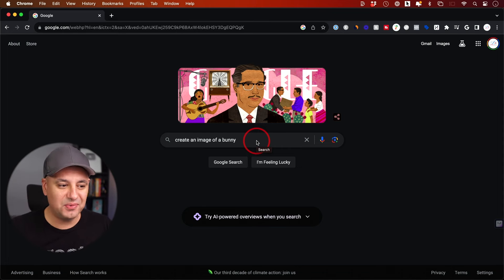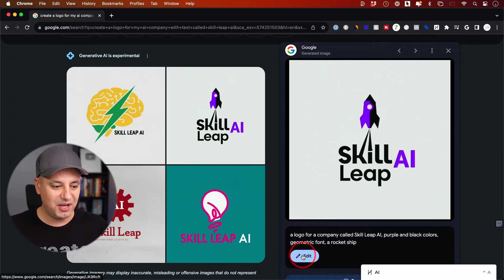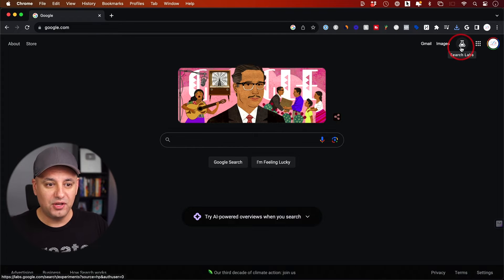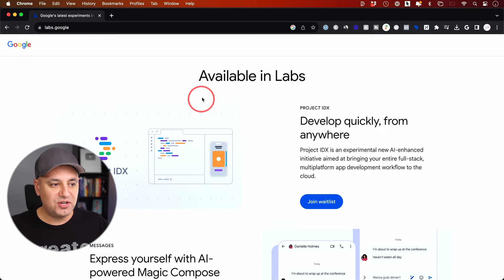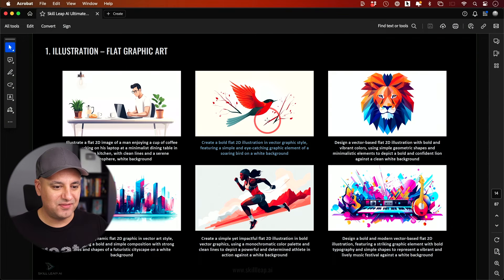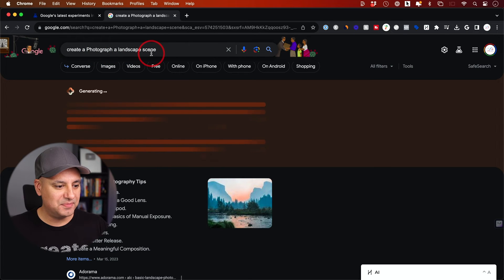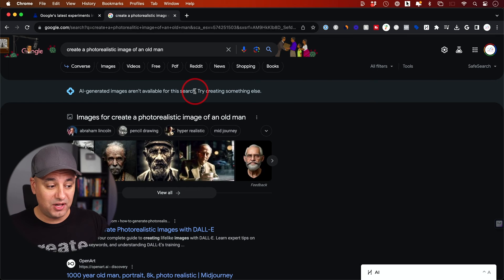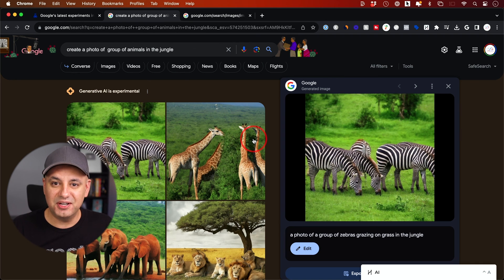Google Imagen AI - text to image generation from Google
Google can now generate images from a text prompt, right inside of Google search.

This option is available through Google Labs. Once you activate it, you can simply use Google search and ask it to generate any type of image from photorealistic to illustrations.

It's even cable of creating text along side the image. You can download the image or move it to your Google drive with one click.